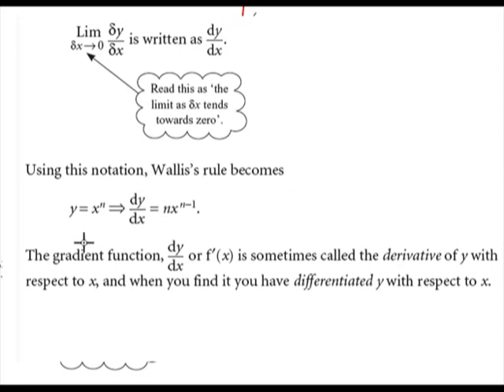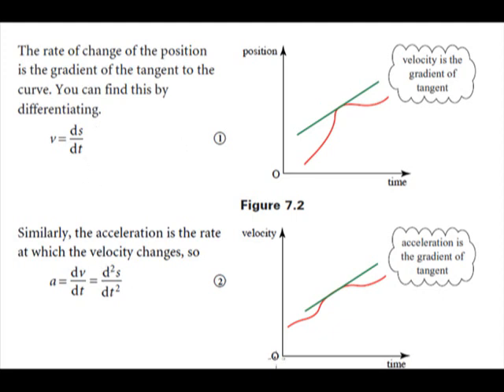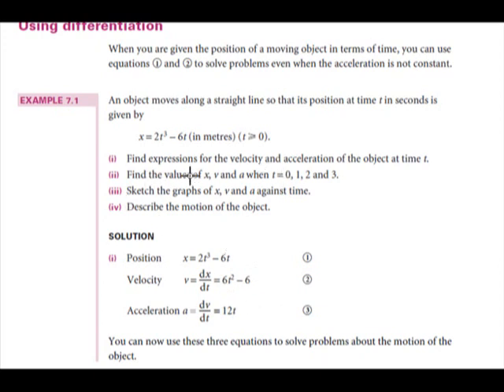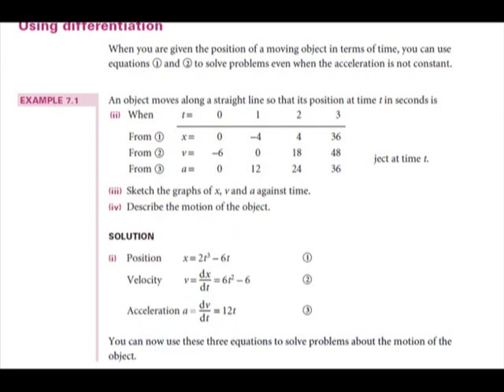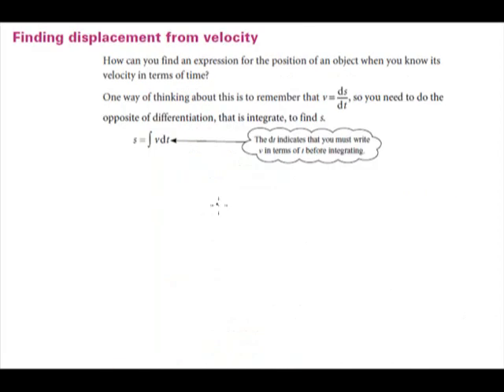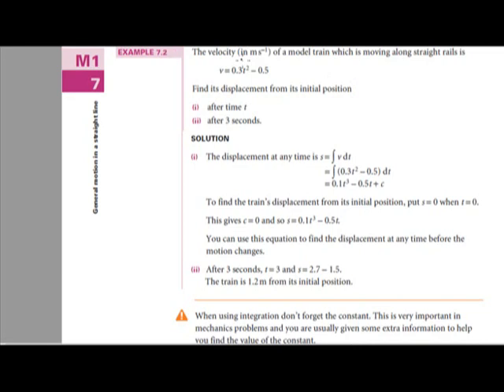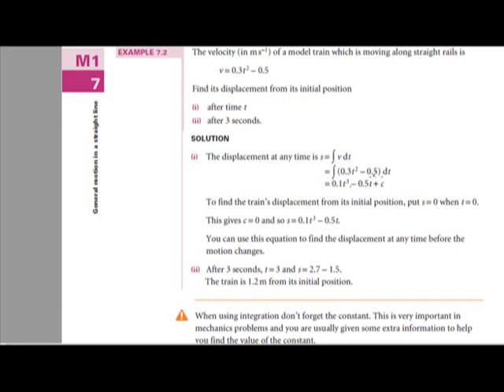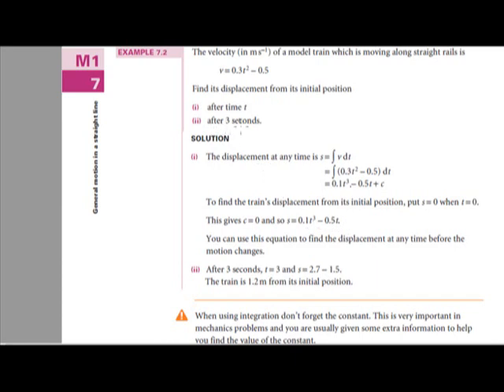DIFFERENTIAL AND INTEGRAL CALCULUS A LEVEL MATHS APPLICATION BRITISH CURRICULUM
This is a short tutorial demonstrating how the basic and first principles of integration and differentiation can be used to solve problems in A level mechanics.  An example of its application in Physics is included as well to show how to calculate velocity & acceleration from a position function. Also there is an example of how to find the displacement from a velocity function via integration.